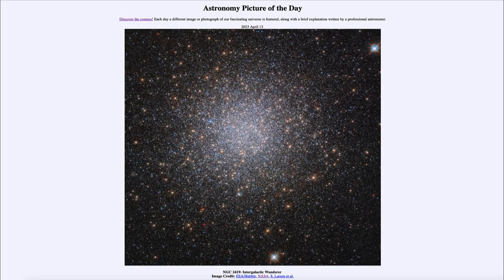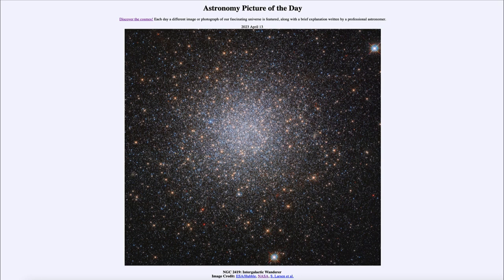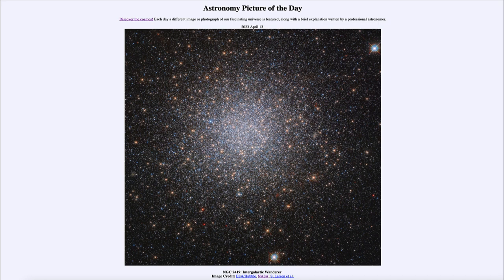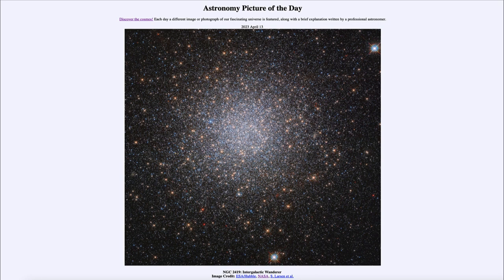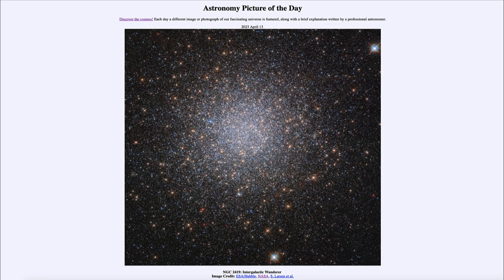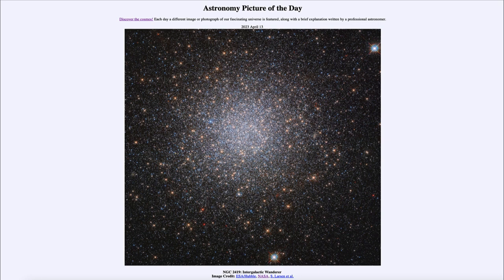2023 April 13 - NGC 2914: Intergalactic Wanderer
In today's image, we see the globular cluster known as NGC 2419. This is also known as the Intergalactic Wanderer since studies of its motion show that it was once associated with another galaxy in our Local Group and not with our own Milky Way.